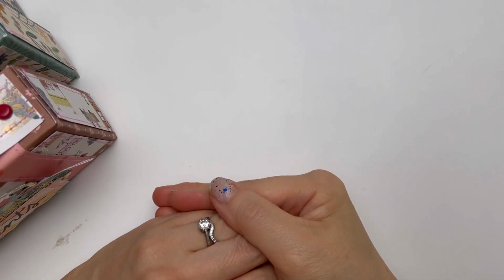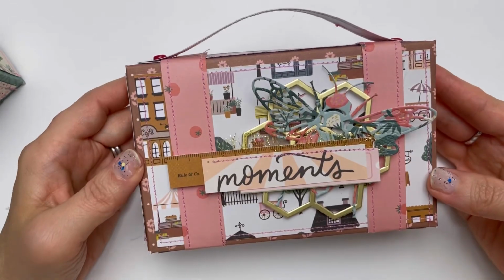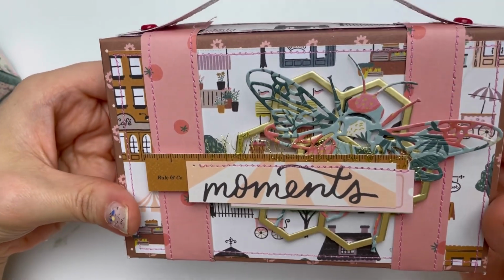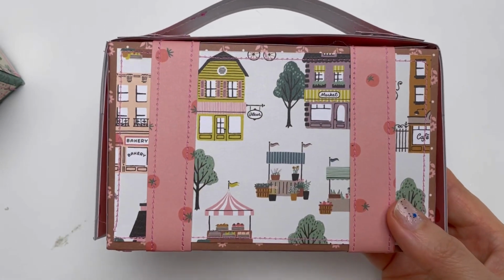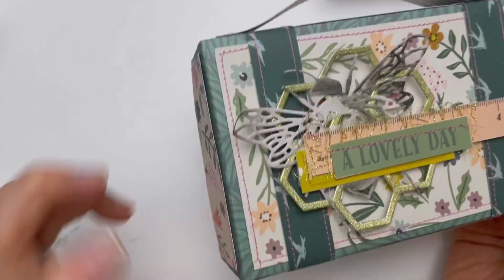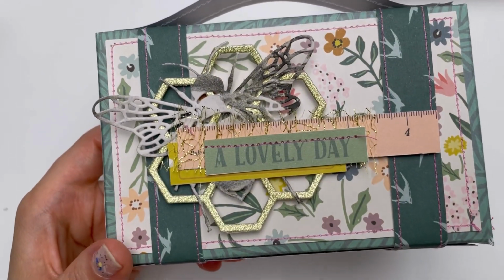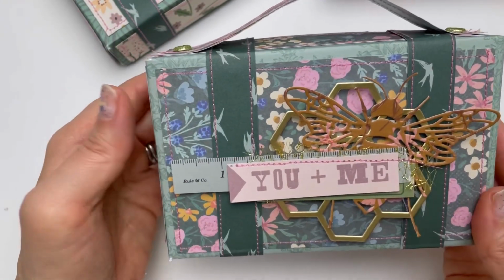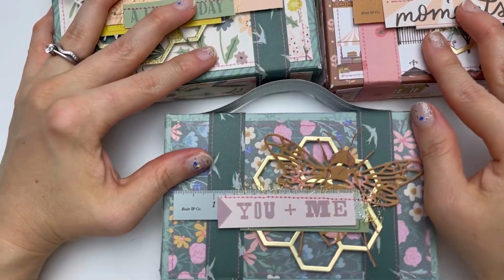Maggie Holmes Market square & Parasol suitcases tutorial project share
Musician: @iksonmusic

I had a dilemma choosing the papers for these suitcases as all the colours and designs of Maggie Holmes work so nicely together.

I will be including these in my 3 prize mail to be selected in December.

If you want to send me mail:
Solae Newman
Upper Coomera
QLD 4209
Australia